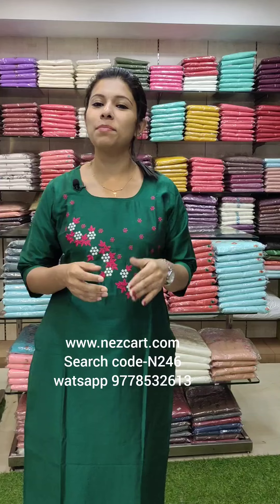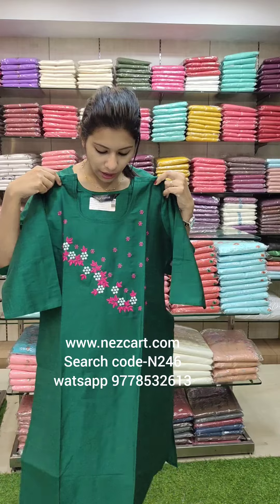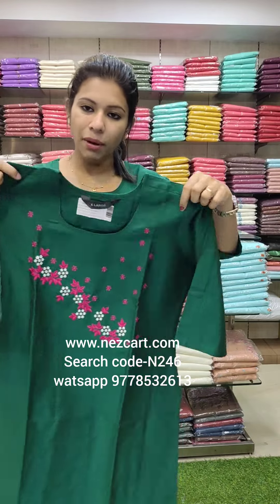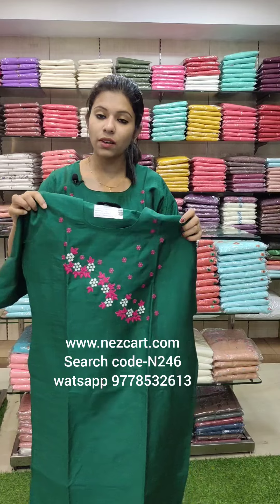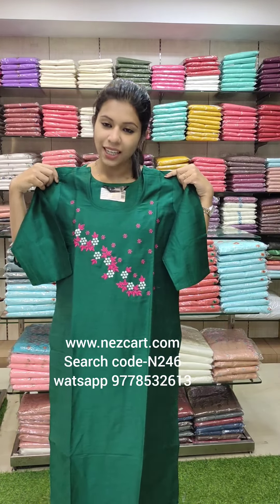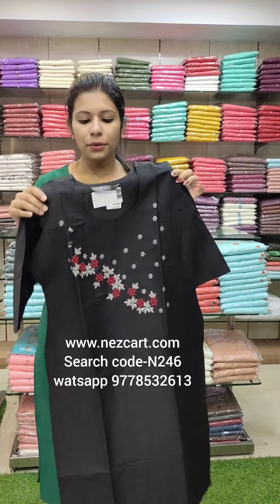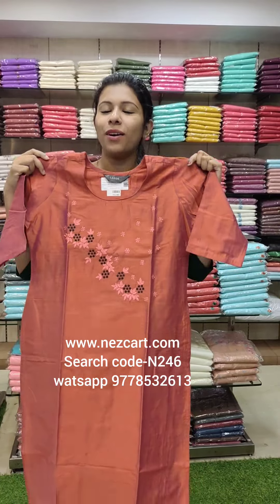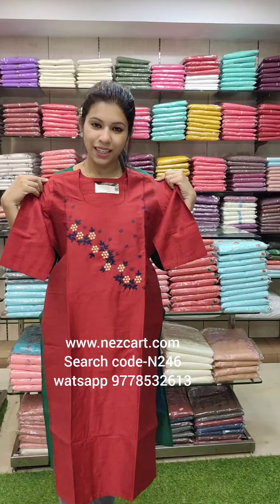OFFICEWEAR KURTHIES 590/-ONLY 9778532613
OFFICEWEAR BUDGET FRIENDLY KURTHIES COLLECTION- ❤️search code-N246❤️590/-ONLY
(WHOLESALE & RETAIL )(INTERNATIONAL DELIVERY & STITCHING AVAILABLE )for orders & enquiries watsapp to